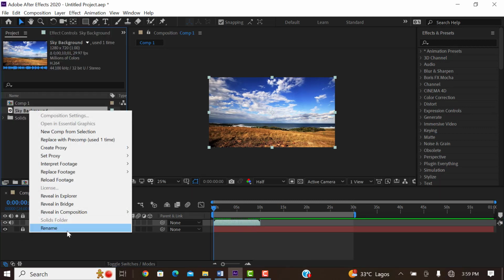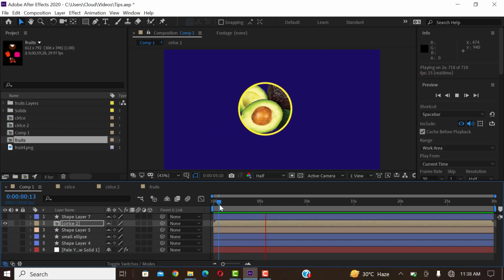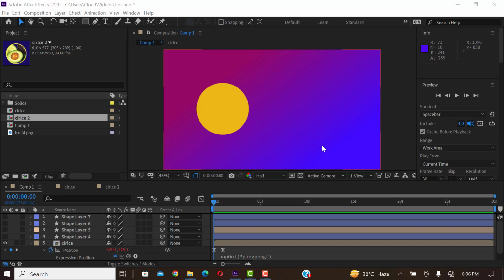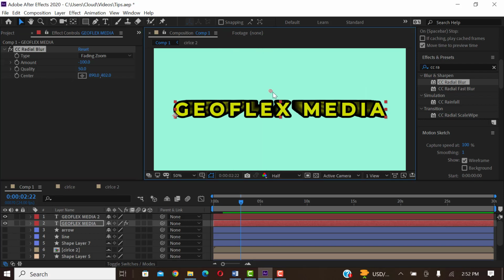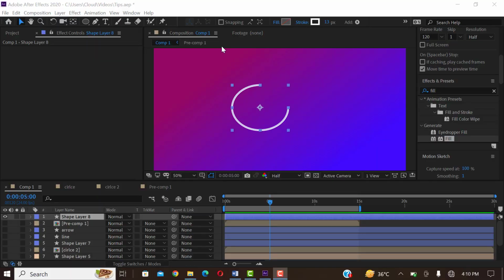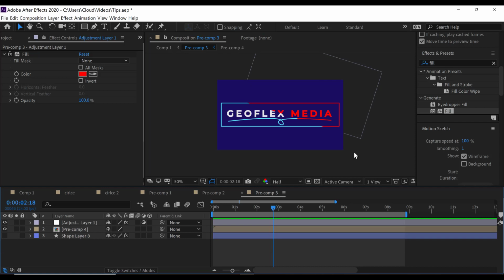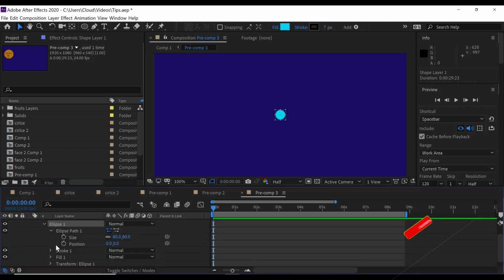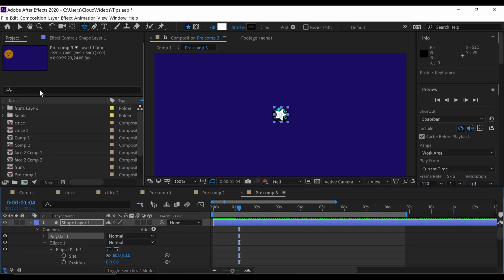20 TIPS I WISH I KNEW WHEN I STARTED USING AFTER EFFECTS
Hi Guys in this video, you will learn 20 tips I wish I knew when I started using after effects ranging from simple and pro tips.